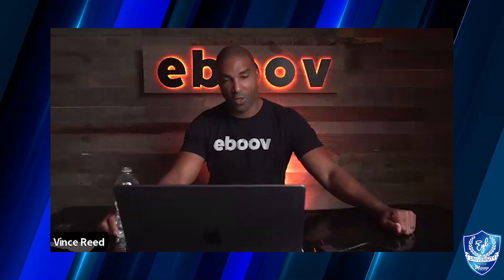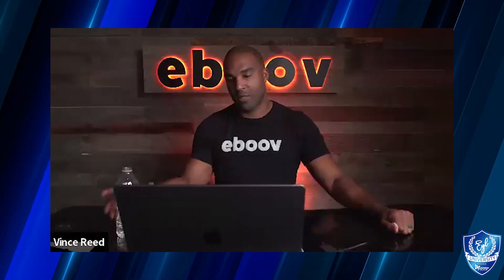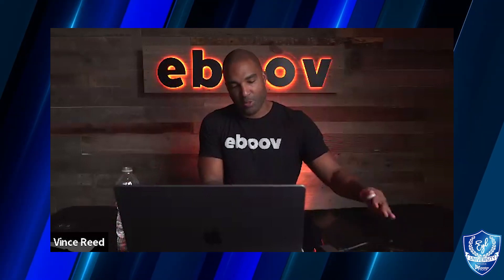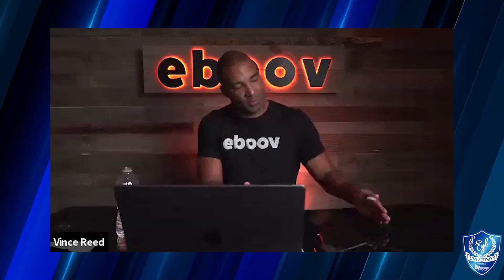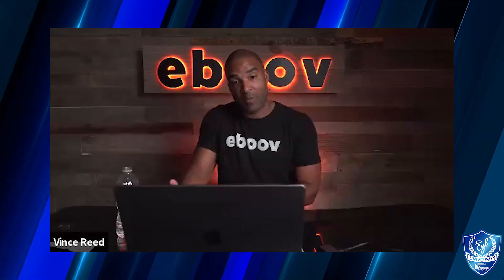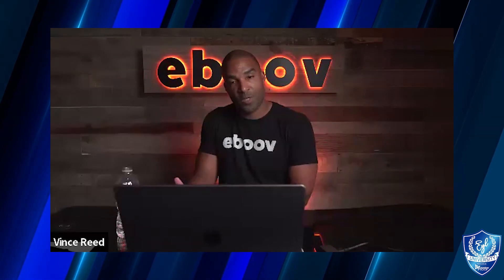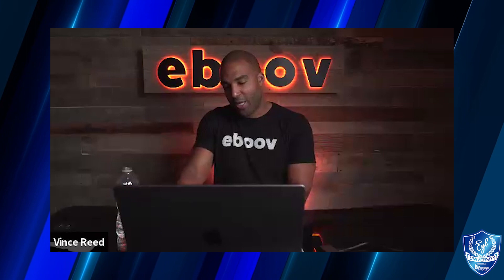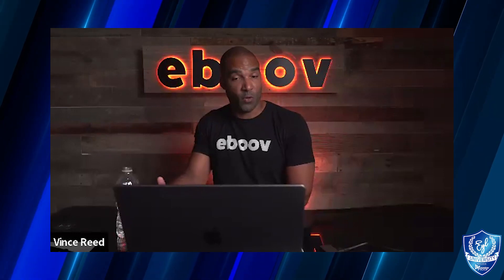Unconventional List-Building Strategies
Watch as Vince Reed shares unconventional strategies and tips for building a list without using traditional brick wall landing pages. Learn how to drive traffic directly to webinars, capture leads from video audiences, and increase sales conversion rates. Discover how to optimize email opt-ins and leverage frustration as a sign of progress in business growth.